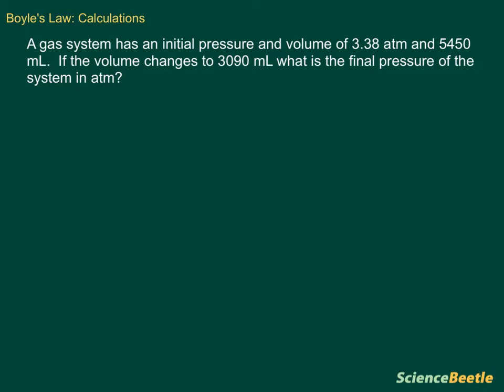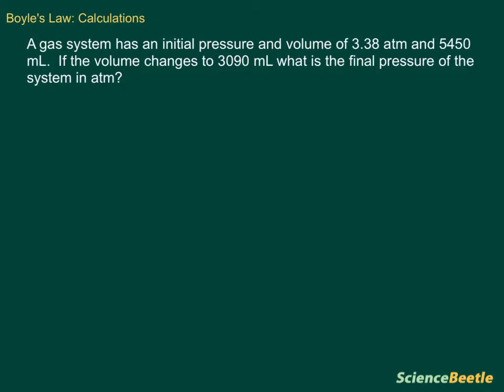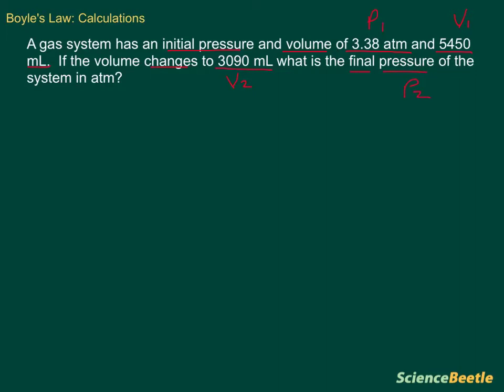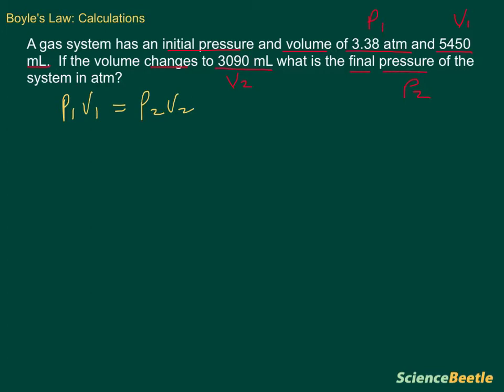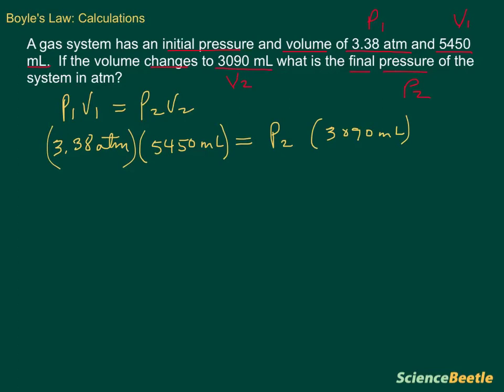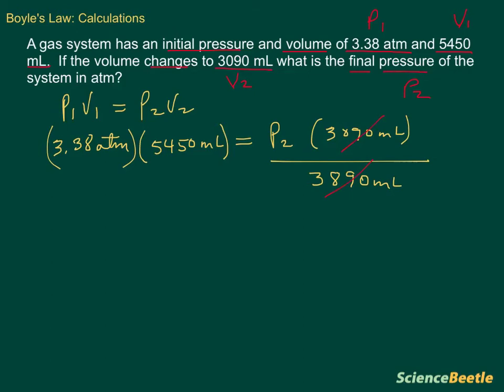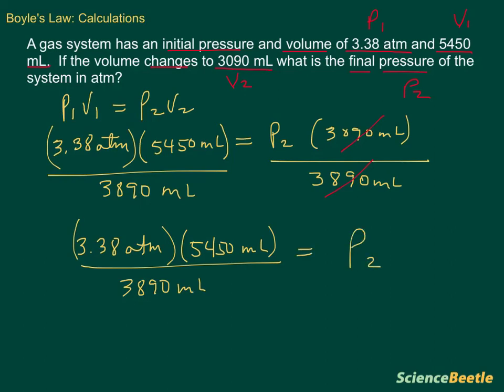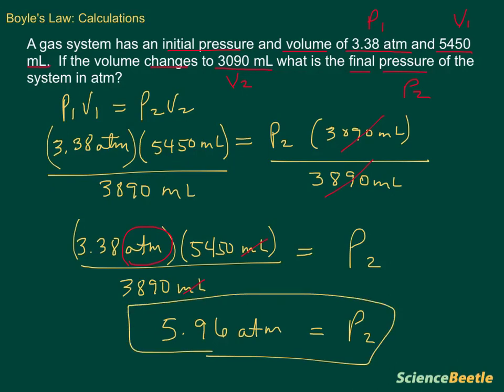Boyle's Law (part 2)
This video lesson explains how to solve a Boyle's Law type problem.  This video is the second in the series for Boyle's Law calculations.